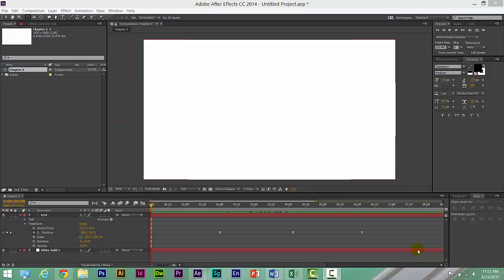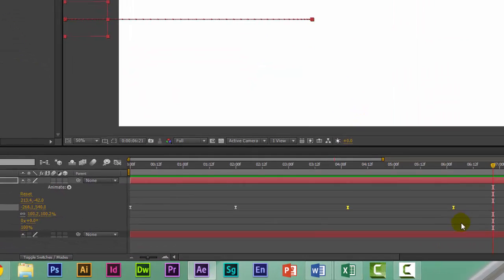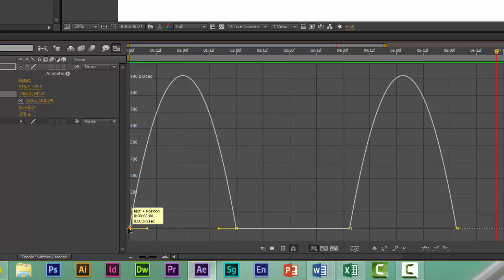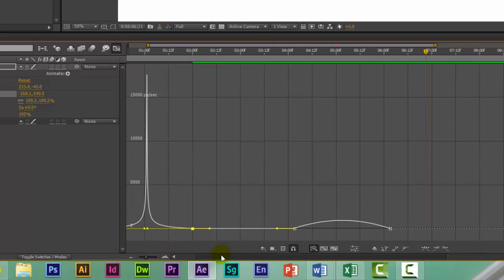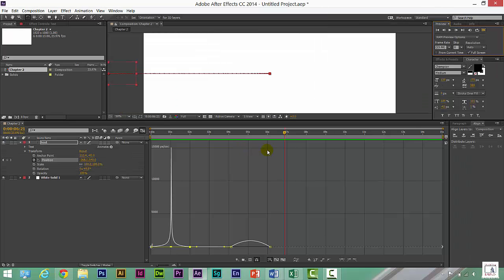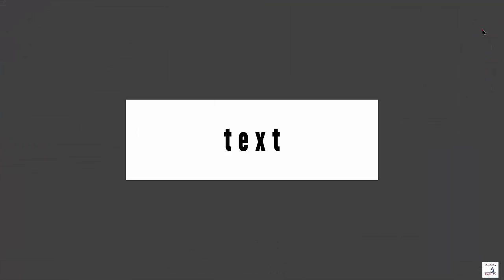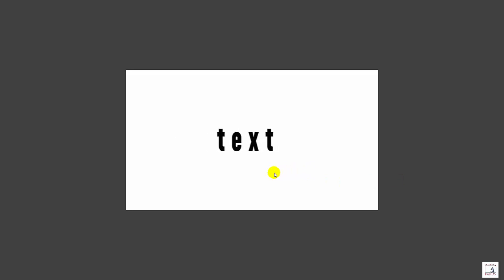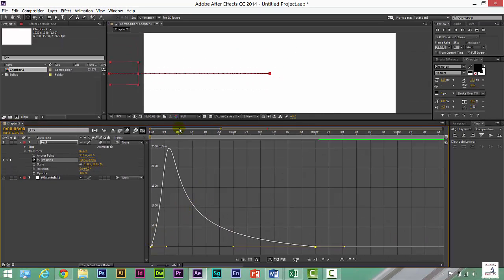348: Module 2 - Video 4 - Graph Editor: part 1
Understanding how to control speed and movement between keyframes using the graph editor.